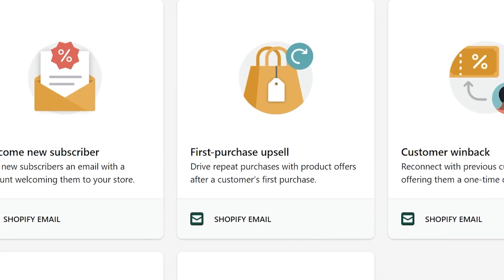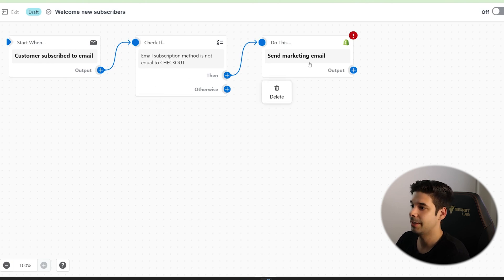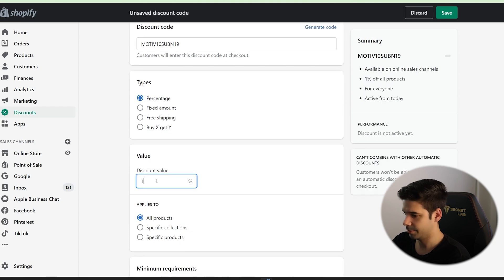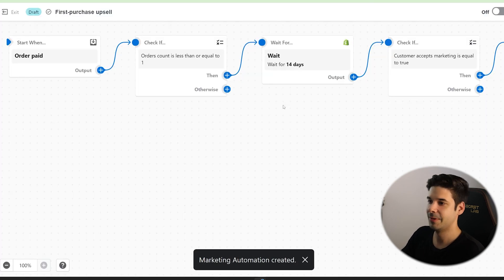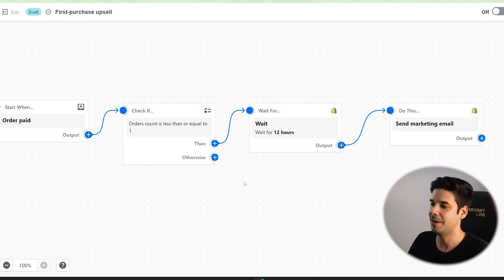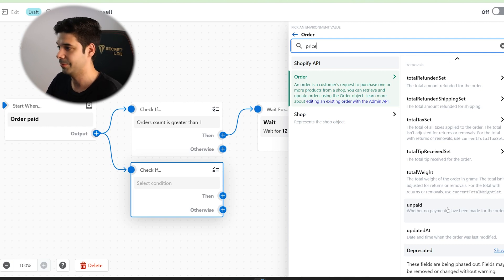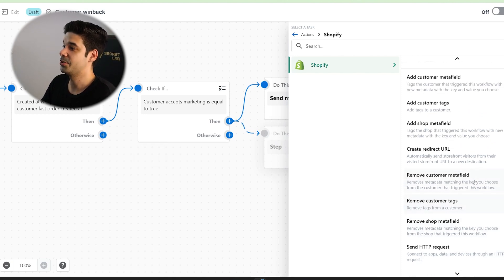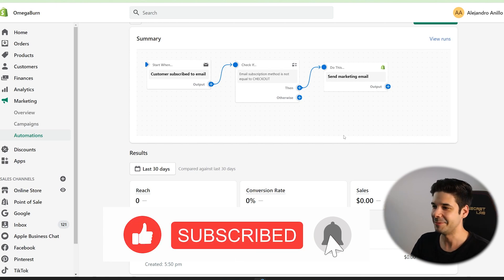HUGE SHOPIFY UPDATE!! Create Email Automation Workflows and More! TUTORIAL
Hey guys!
In this video I will show you the brand new automations update in Shopify.
You can also create Customer Win-back automations, Cart Recovery emails, Personalized Thank You emails, Upsells...

All of this is inside Shopify without having to use third-party apps.
I am super excited about this update!

If you have any questions leave them in the comments and I will try to help you.